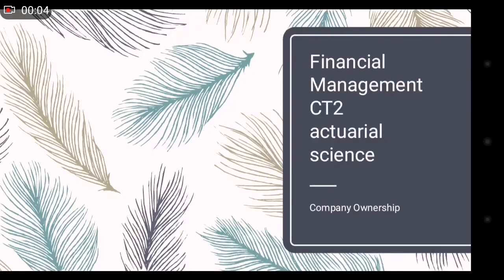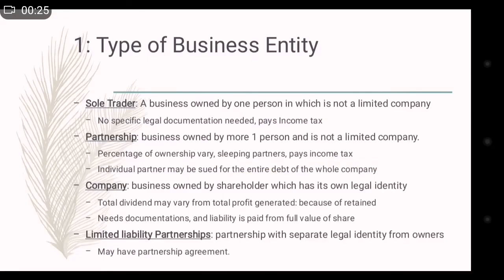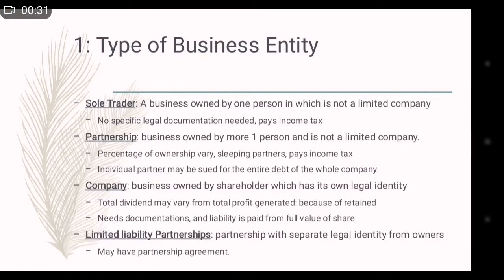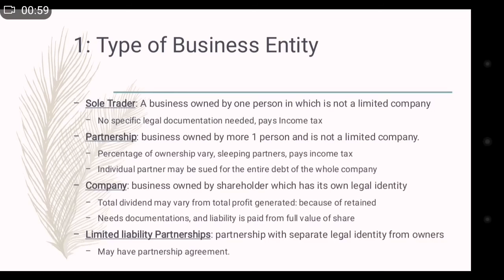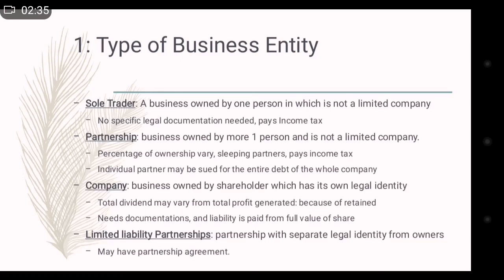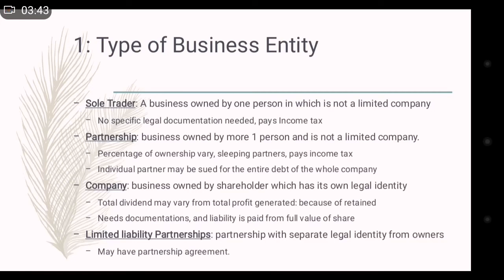CB1: Company Ownership P1 - Types of business entities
CB1 previously CT2:Business Finance previously Financial Management and Reporting.
Company ownership Part1: We explore types of business ownership in this section from sole trade, partnership, campany to limited liability partnership.

Warning: Low volume

CT2 is an Actuarial Exam,

Anyone can use this video.
Dont forget to watch our first video, and send yours

Thank you for watch the video